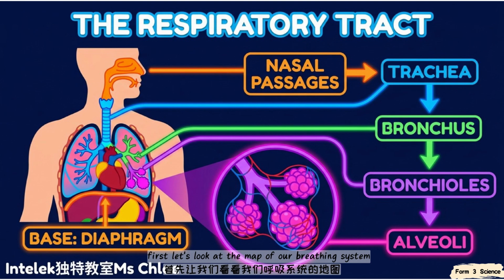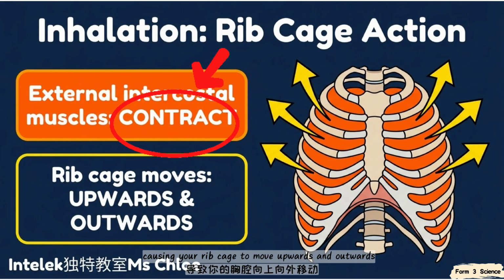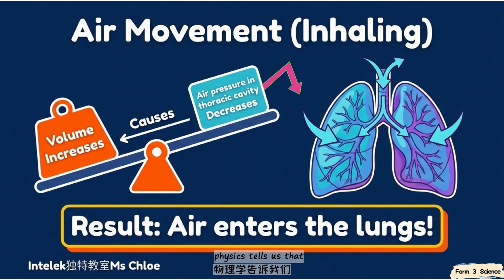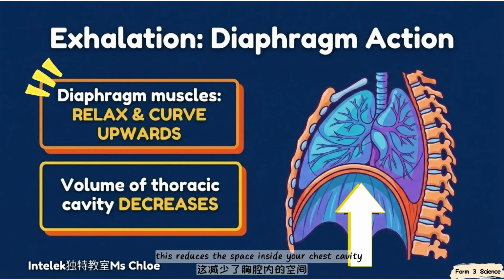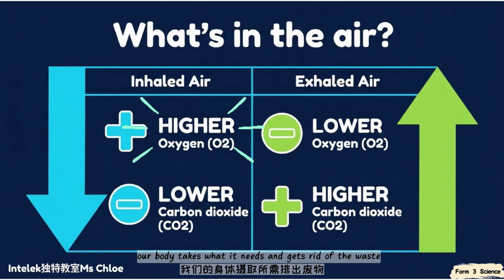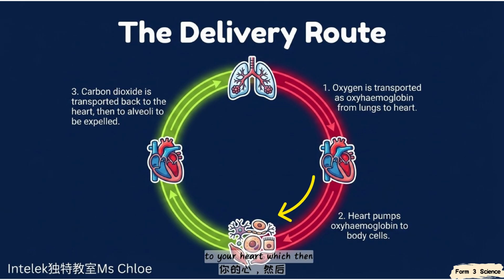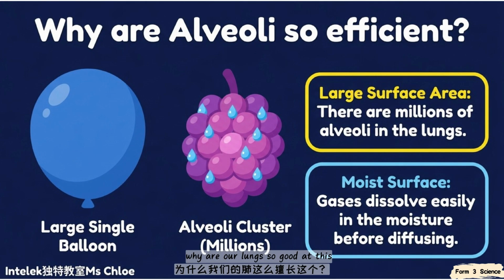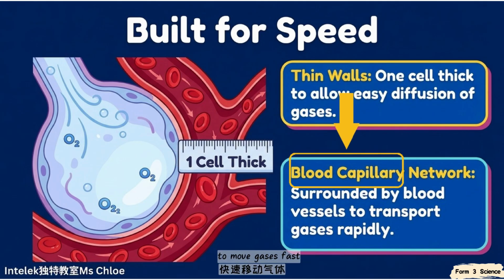Form 3 Science Chapter 2 | Gas Transport & Alveoli Adaptations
Hello everyone! Welcome back to Intelek 独特教室 Ms Chloe.

In today’s lesson, we are exploring the amazing world inside our bodies! We will be covering Form 2 Science Chapter 2.1 and 2.2: The Human Respiratory System. Understanding how we breathe and how oxygen travels to our cells is a fundamental part of your Science syllabus, and I’ve made it easy to visualize with clear diagrams and step-by-step explanations.

In this video, you will learn:
✅ The anatomy of the human respiratory system (from the trachea to the alveoli).
✅ The mechanics of Inhalation vs. Exhalation (What happens to your diaphragm and rib cage?).
✅ The science of air pressure and volume in our lungs.
✅ How gas exchange occurs at the Alveoli.
✅ How oxygen is transported in the blood as Oxyhaemoglobin.
✅ The relationship between breathing and Cellular Respiration.

Whether you are preparing for an exam or just curious about how your body works, this video is perfect for you!

Follow for more educational content:
YouTube: Intelek 独特教室 Ms Chloe